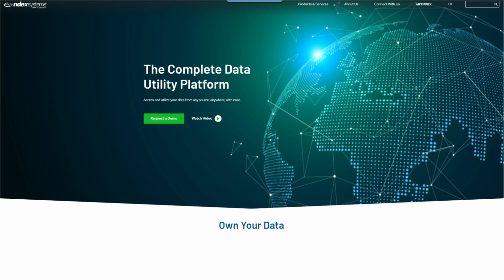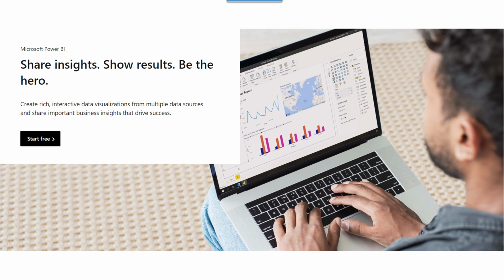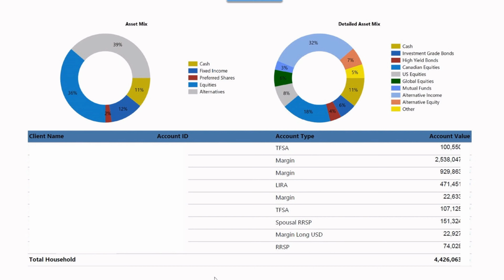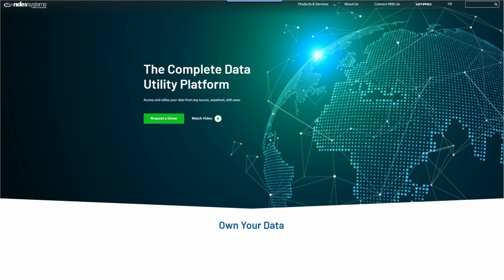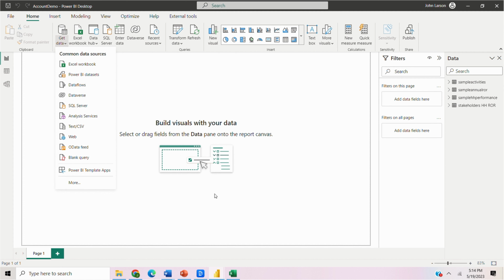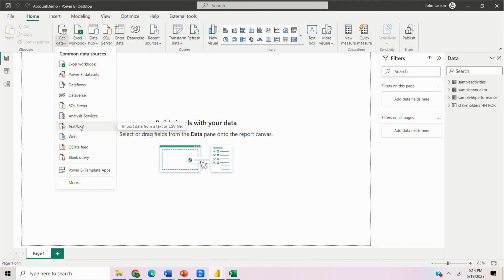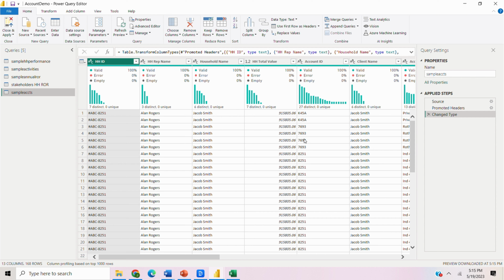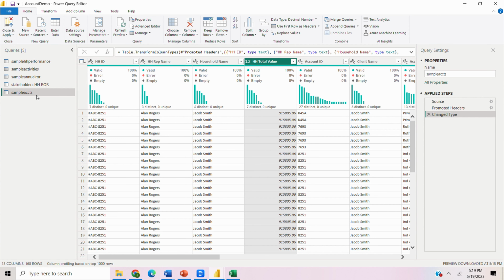Ndex Power BI Training Intro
Integrate data into power bi.